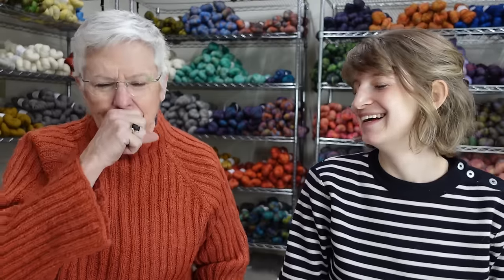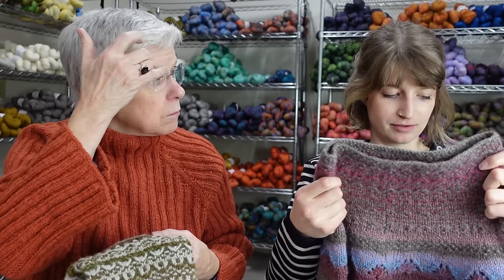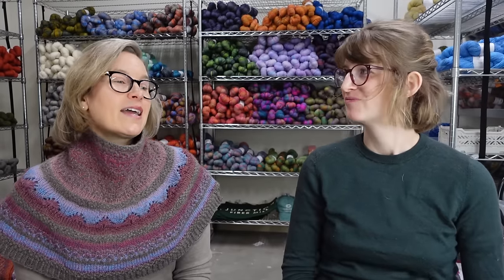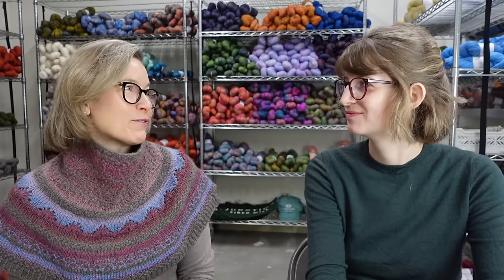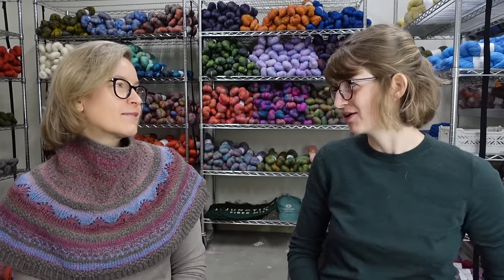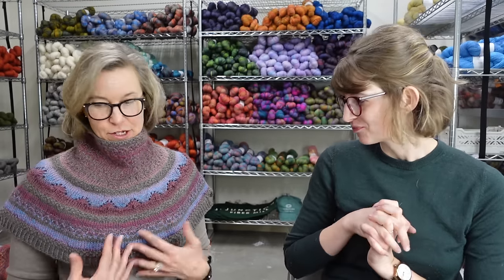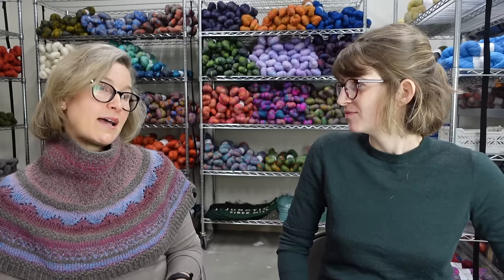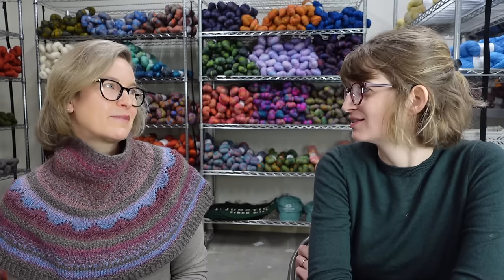Millcast Episode 59: Nourishment Cowl KAL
We introduce our next KAL: the Nourishment Cowl. Join us in knitting this great layering piece. This episode features an interview with the designer, Erika Field of Grapefruit & Gardenia Designs. Amanda shows off her nearly-finished flower sweater. We cap off the episode with a montage of your favorite knits of 2023.

+ Sun, Jan 21: Wayland Farm Fiber Day
+ Fri, Feb 2: Open House at the Mill

Music
+ Intro: "Wordsmith" by Julian Lage from Modern Lore